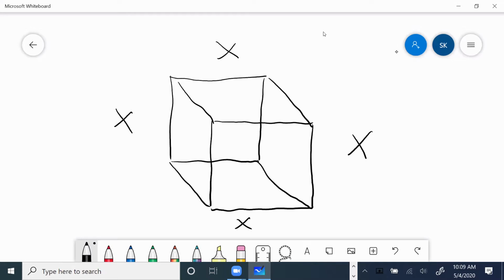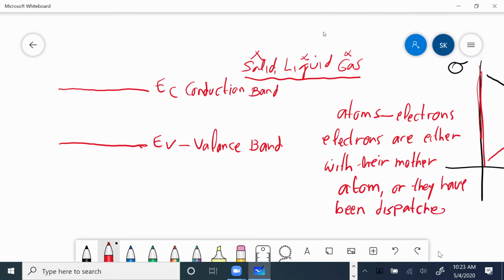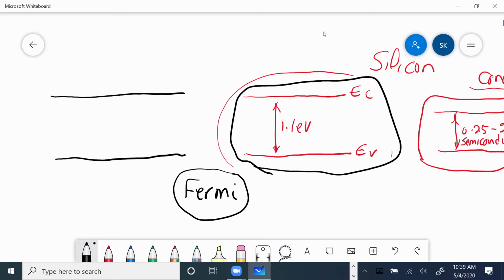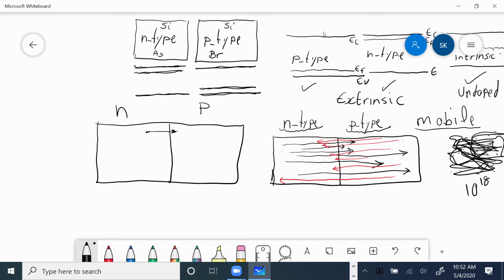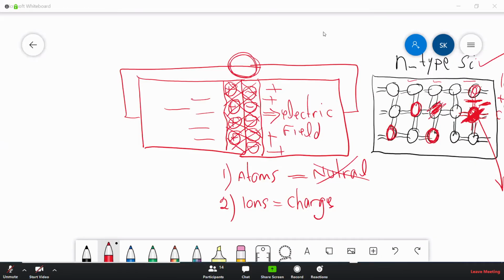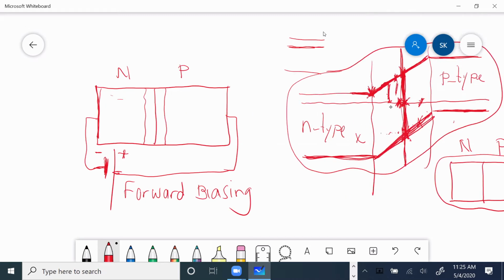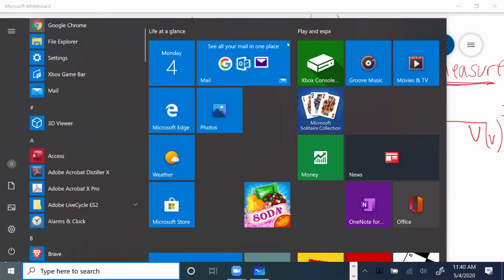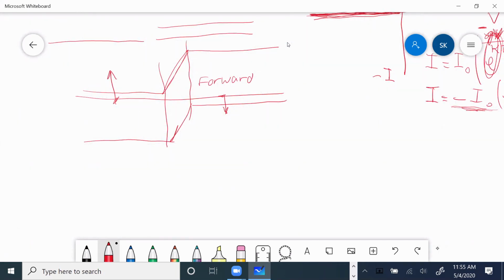Zoom 2020 05 04 Final Review 1